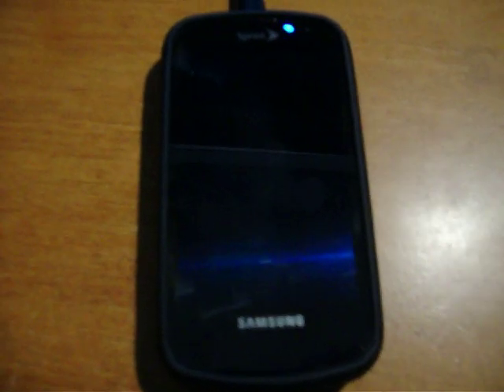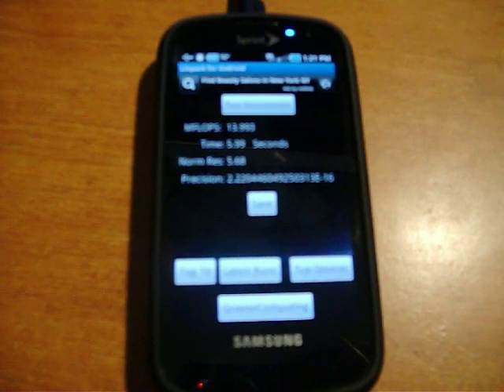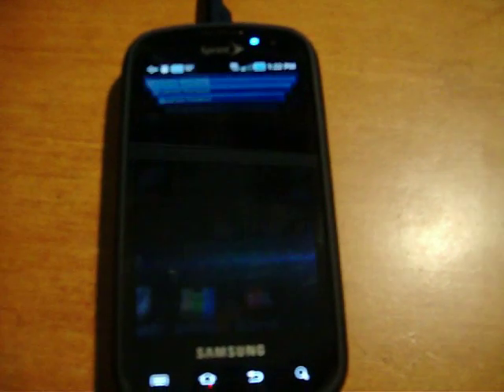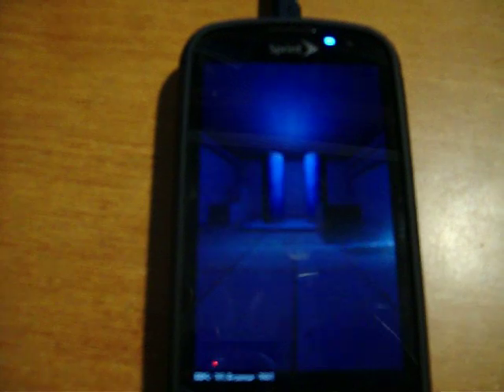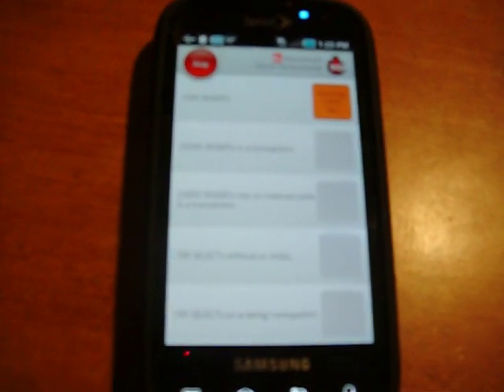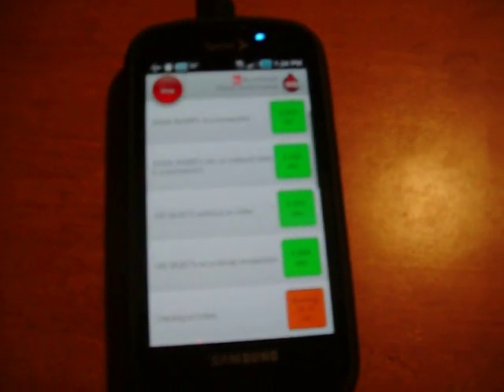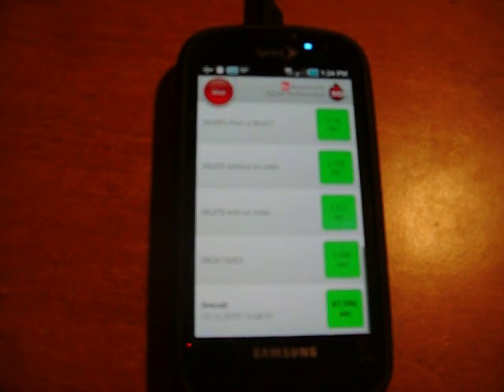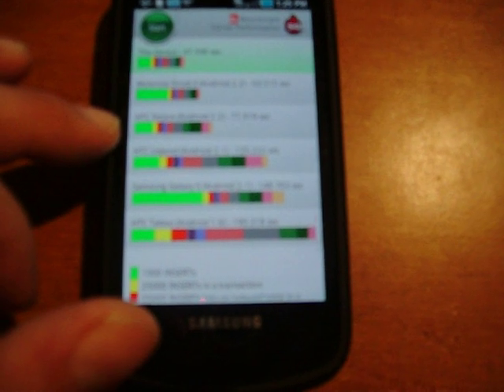SAMSUNG EPIC 4G TRULY EPIC BENCHMARK RESULTS ANDROID 2.2 FROYO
This vid is just benchmarks in real time on my Epic using Linpack, Quadrant, and SQL. My Epic is on Android 2.2 FROYO DK28 using Truly Epic ROM v2.06 If you want this ROM, please see this